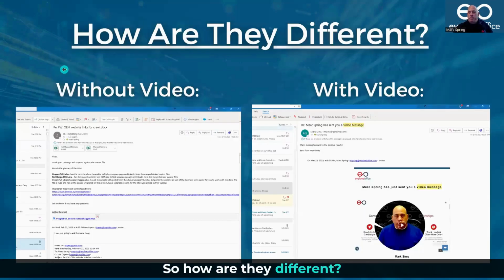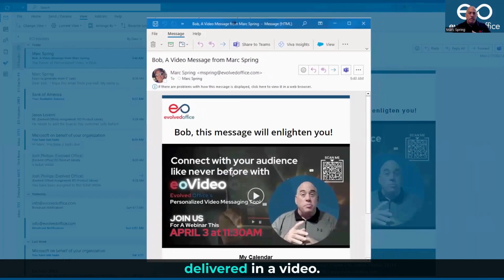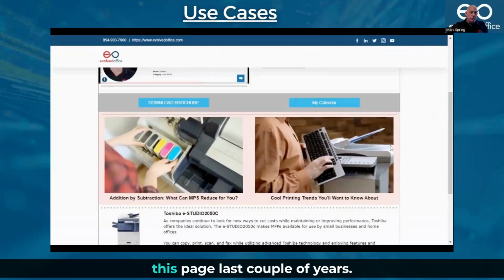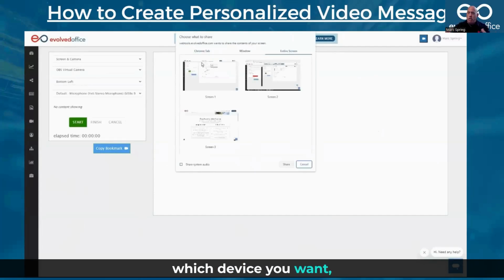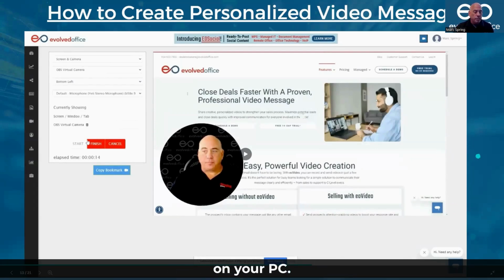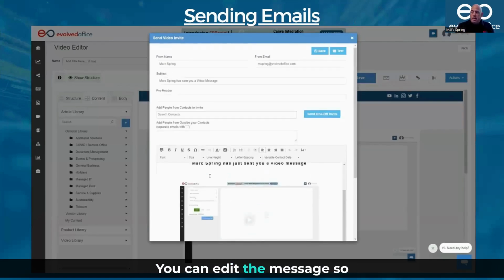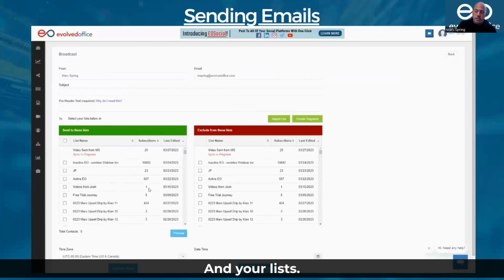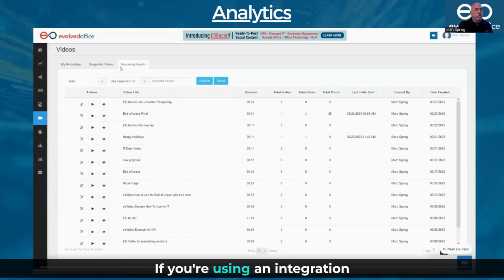Unlock Customer Loyalty: Master Personalized Video Messaging with eoVideo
Unlock the power of personalized video messaging (PVM) with eoVideo in this engaging webinar. Learn why PVM is a game-changer for building deeper customer relationships and how you can leverage it to create more impactful campaigns. We will walk you through the entire process, from understanding the benefits of PVM to creating your own personalized videos with ease. You’ll also discover how to share your videos for maximum reach and performance, ensuring your efforts lead to tangible results. Whether you’re new to PVM or looking to sharpen your strategy, this webinar will provide valuable insights on boosting customer loyalty through personalized video content.